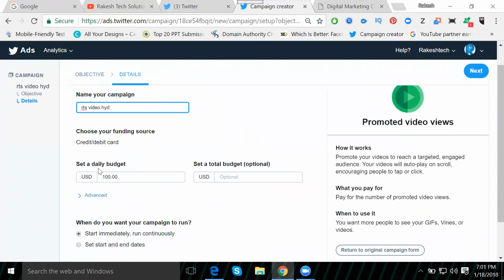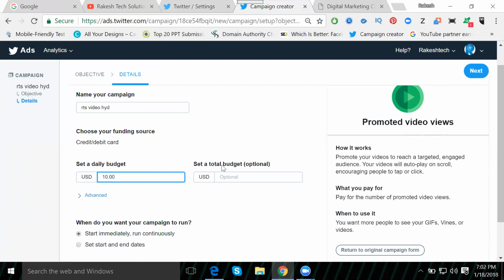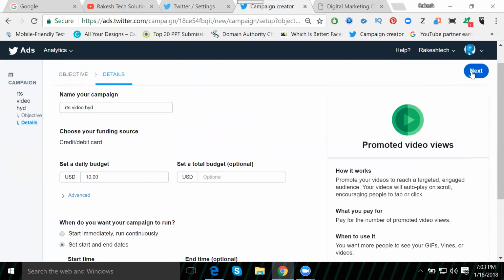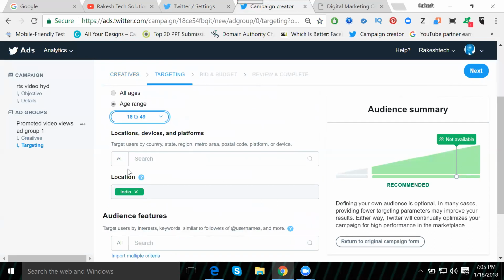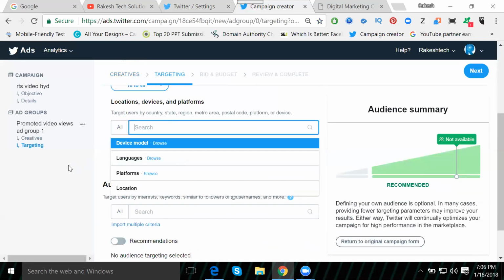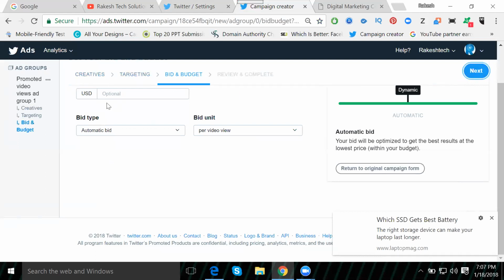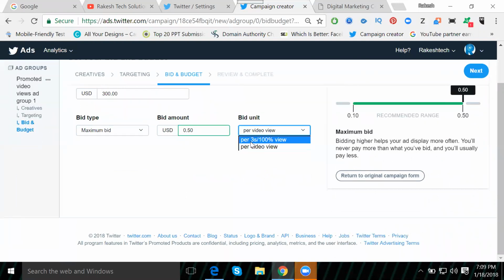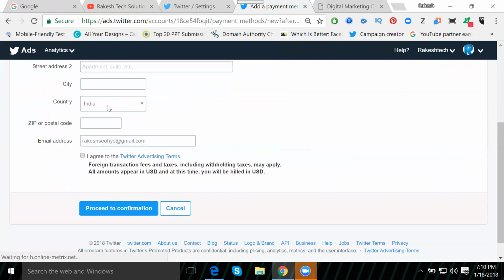Twitter Ads Tutorial - Promoted Video on Twitter - Rakesh Tech Solutions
Learn This Video Twitter Ads Tutorial  - Promoted Video on Twitter by Digital Rakesh